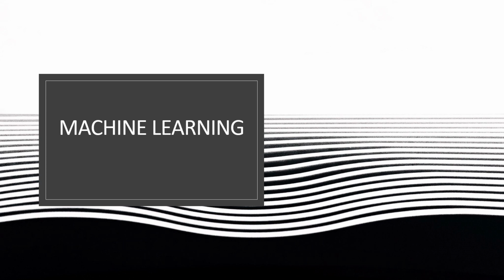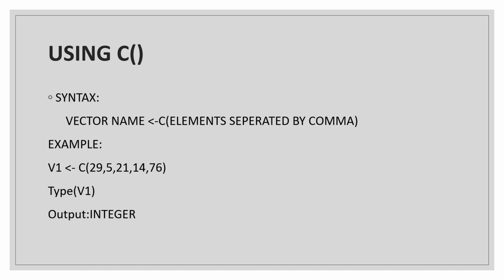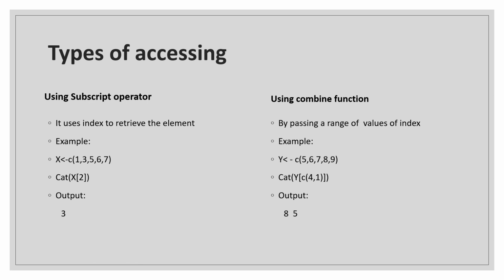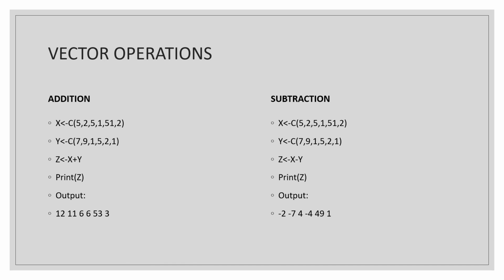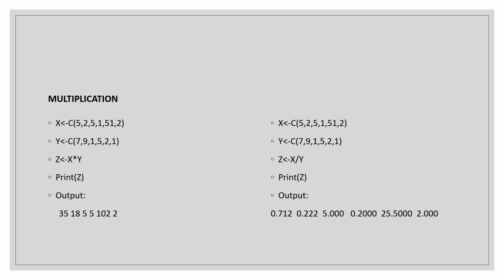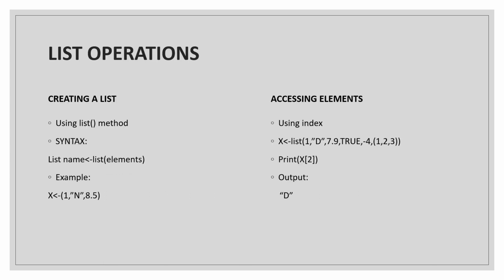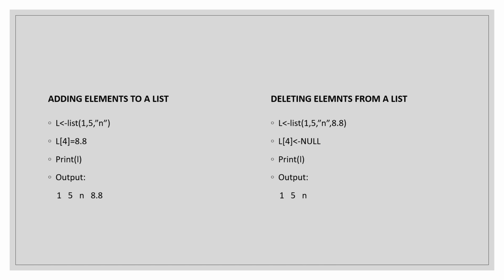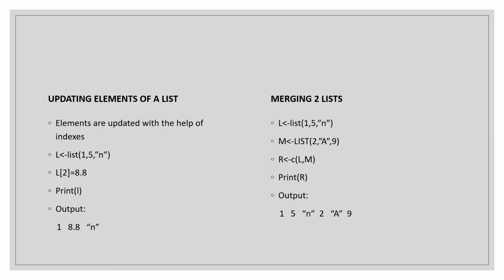Machine Learning Unit - 2 || Managing The Data || Part - 1 || By 21KN1A4294